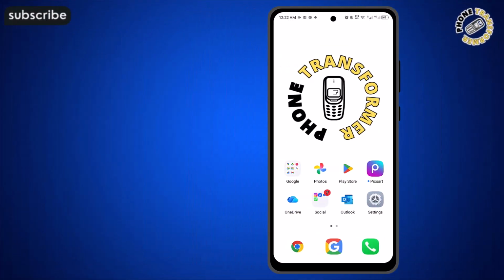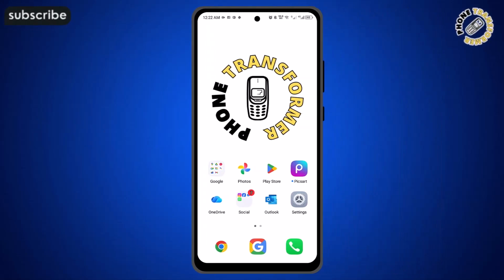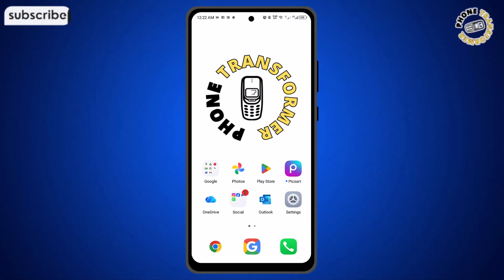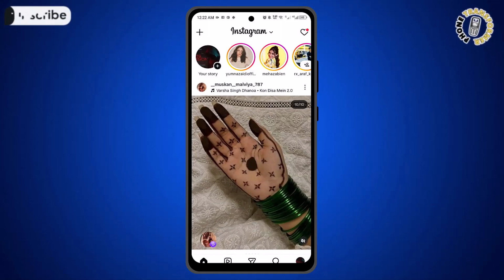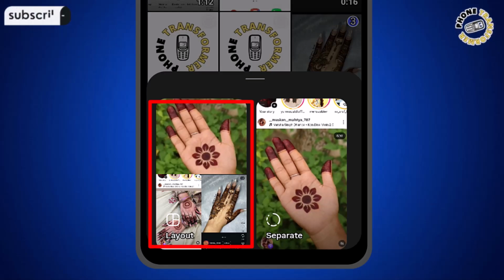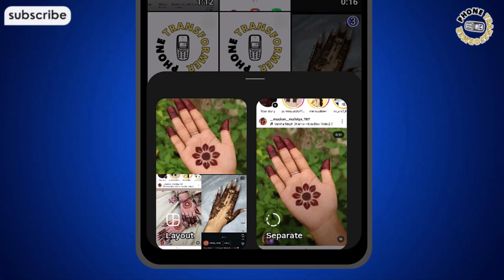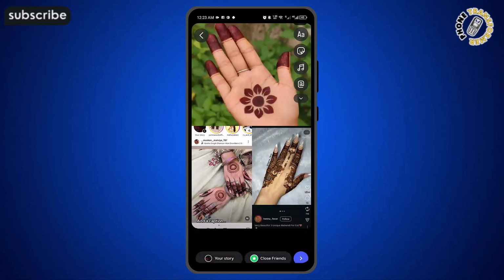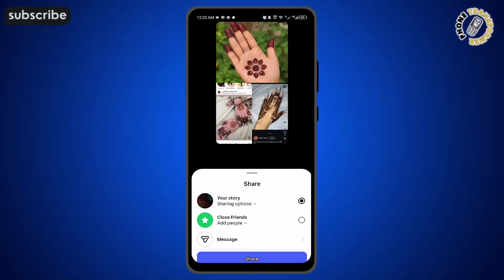How To Add More Than One Photo To Instagram Story | Quick & Simple Tutorial (2026)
📝 Learn how to add more than one photo to your Instagram Story in this quick and simple tutorial. I'll guide you through the exact steps to select multiple pictures from your phone's gallery and post them together. Using the built-in layout feature, you can organize several photos neatly on a single story screen. This method ensures your story looks clean and well-structured for all your followers. Follow along with these easy instructions to master multi-photo Instagram Stories.

⏱️ -- TIMESTAMPS --
0:00 - Introduction to adding multiple photos
0:13 - Step 1: Open the Instagram app
0:21 - Step 2: Tap to create a new story
0:30 - Step 3: Tap "Select" to choose content
0:40 - Step 4: Select multiple photos
0:47 - Step 5: Tap "Next" to upload
0:54 - Step 6: Tap "Layout" to organize photos
1:05 - Step 7: Share your story